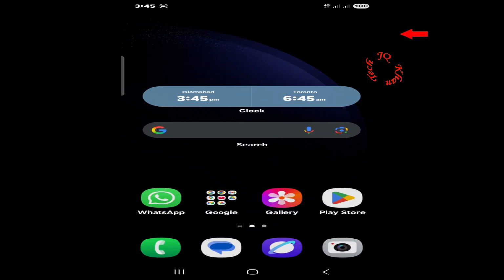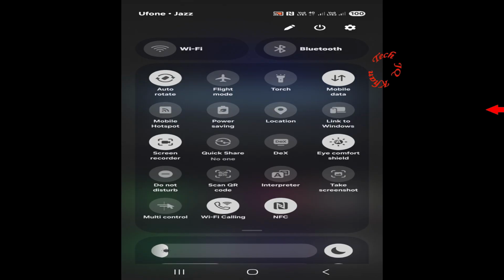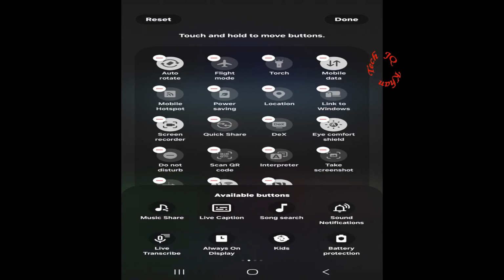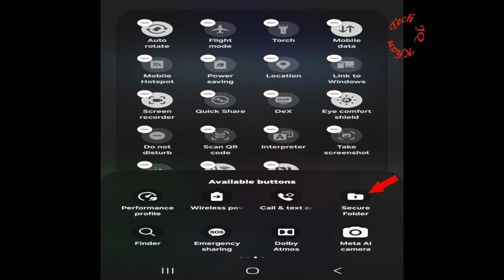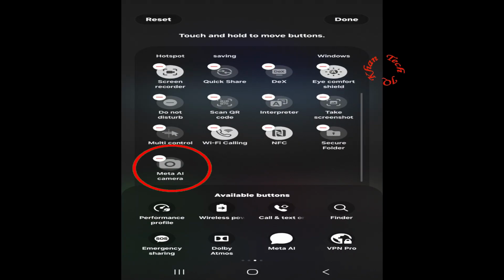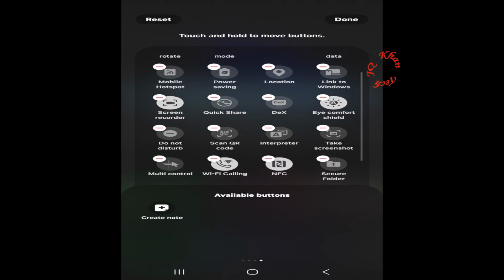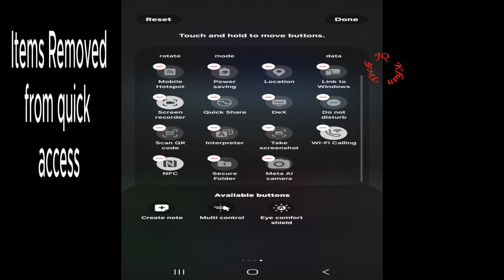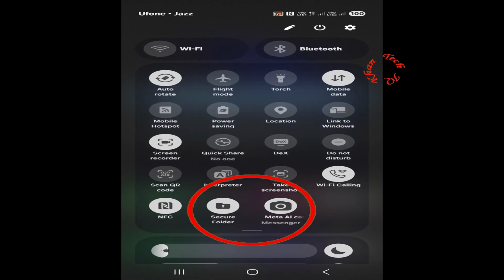How To Add & Delete From Quick Access Android Phone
Lets see how to add or delete any available service in android phone for quick access & completion of the task in shortest possible time.
You can add or remove any available service from the dropdown menu of your mobile access for quicker execution of the command you want to execute on your mobile phone. So drop down from the top of your mobile & click pencil like sign then click edit once again. Now you will see below the fresh services so click it and the same will be added to your quick access of your drop down menu.
Furthermore, if you click minus like sign on the icon available inside quick access so that service or icon will be removed from quick access and will be added in below service of or to the service which may be added again in future if the user want it.

following questions were deliberated in this video:

    • how to add any service to quick access of android mobile phone
    • how to add service to quick access of mobile phone
    • how to delete any service to quick access of android mobile phone
    • how to delete service to quick access of mobile phone
    • how to add or delete any service to quick access of android mobile phone
    • how to add & delete service to quick access of android mobile phone
    • how to add something to quick access of android mobile phone
    • how to add to quick access of mobile phone
    • how to delete service from quick access of android mobile phone
    • how to delete from quick access of mobile phone